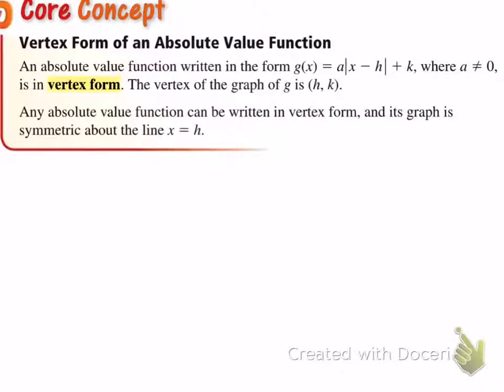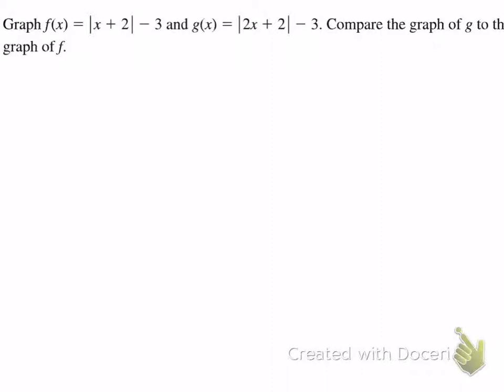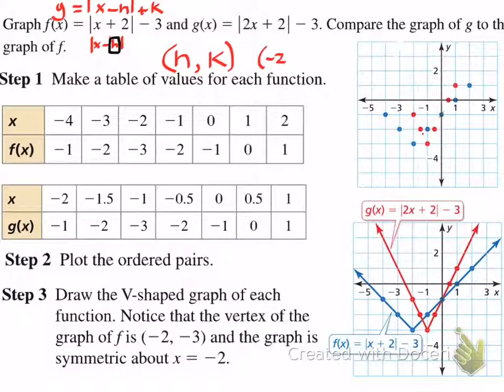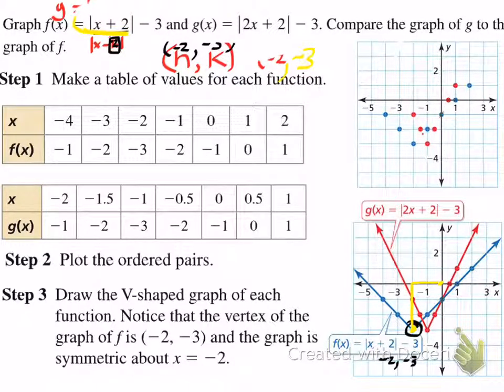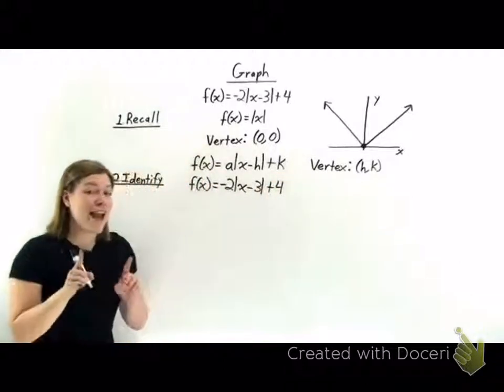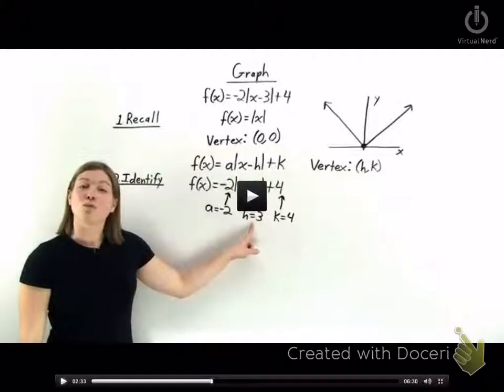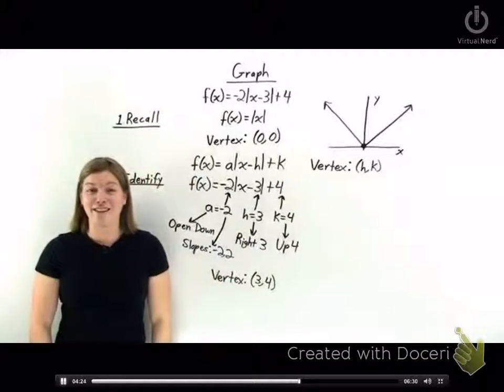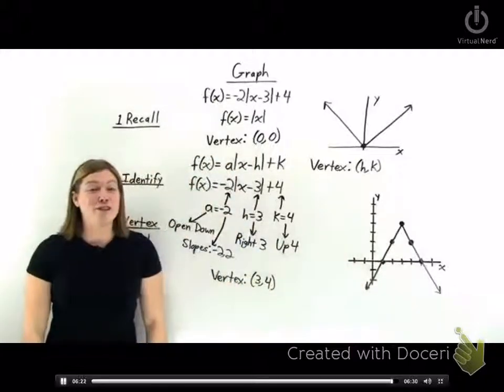3.7 Graph Absolute Value - vertex form (pt2)